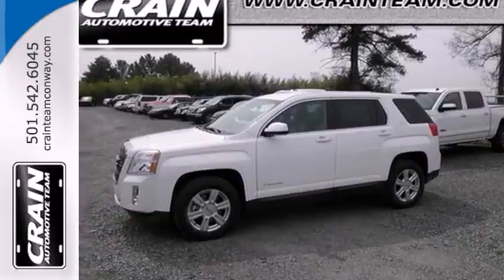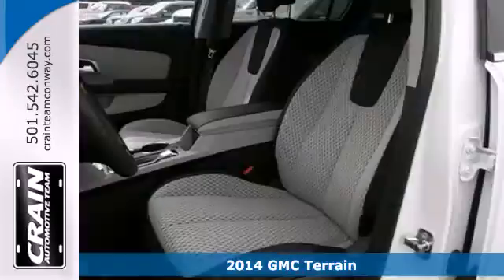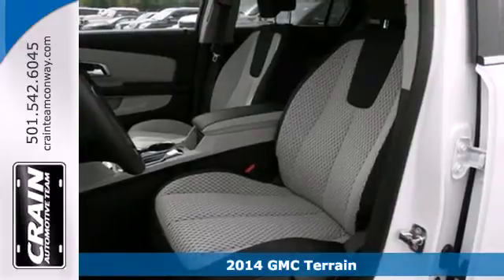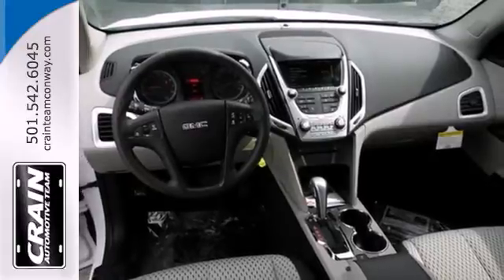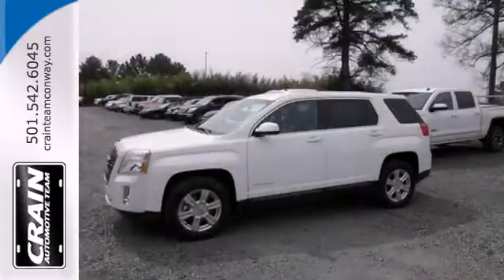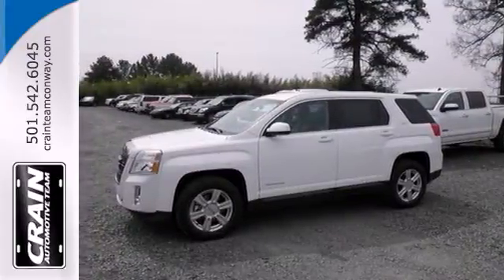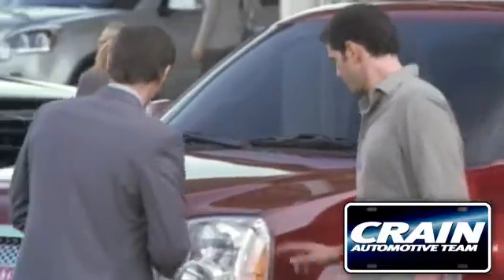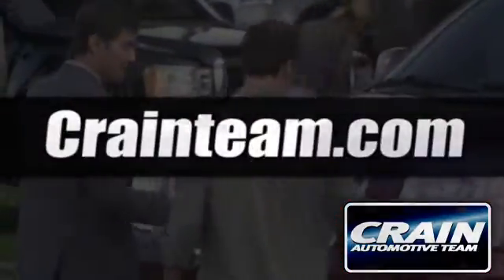2014 GMC Terrain Conway Little Rock, AR 4GT4461 - SOLD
Year: 2014
Make: GMC
Model: Terrain
Trim: FWD SLE1
Engine: 2.4L DOHC 4-Cyl SIDI Spark Ignition DI Engine
Transmission: Automatic
Color: Summit White
Interior: Light Titanium
Stock #: 4GT4461

Address:
1003 North Museum Road